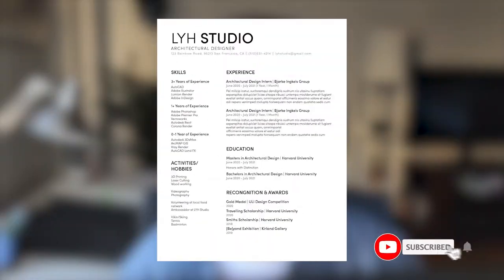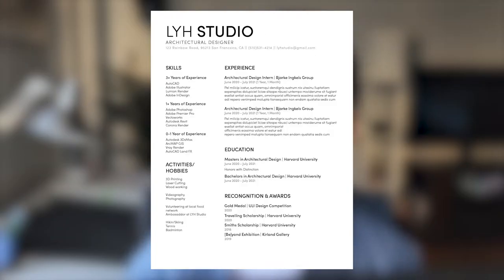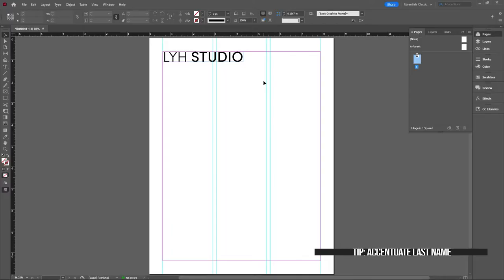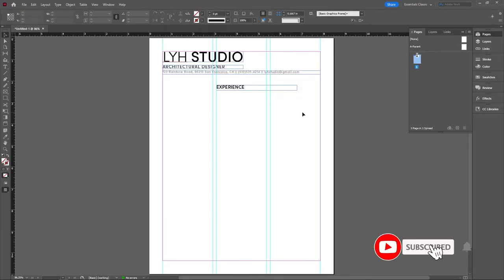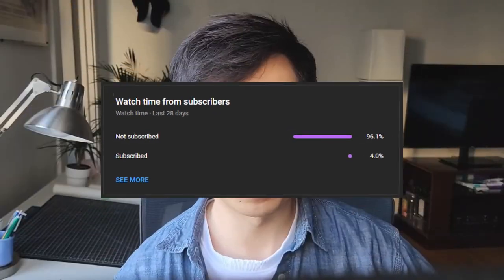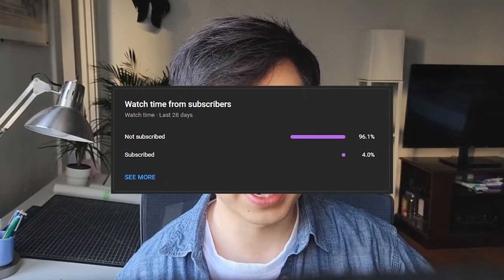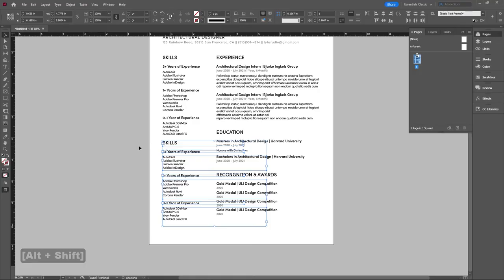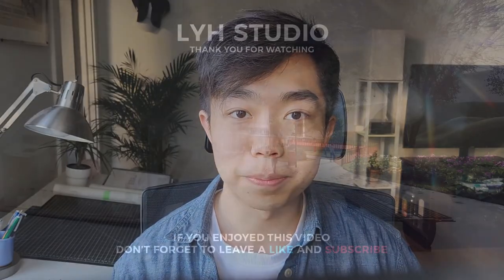The Architectural Resume that will Get you Hired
PLEASE READ: for ATS Friendly resumes, open the PDF with Word and submit the word document to online employment portals.

Learn about how we can make a simple and elegant architectural resume through some simple techniques in InDesign that will get you the best chances with employers! These techniques and layouts also apply to others in similar design professions.